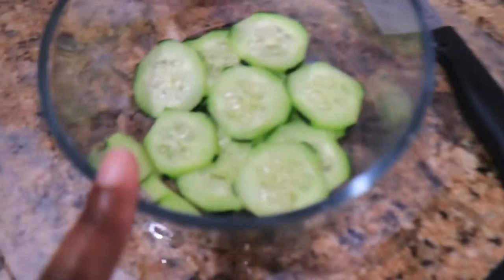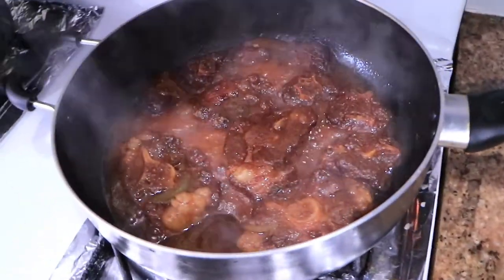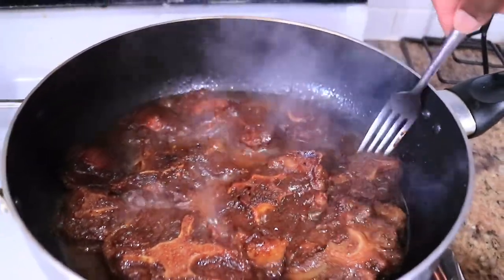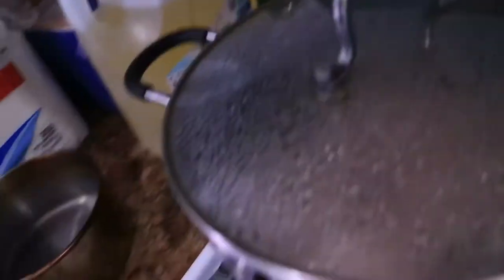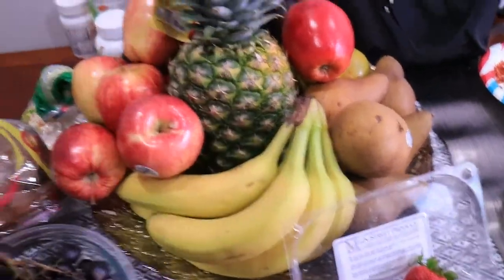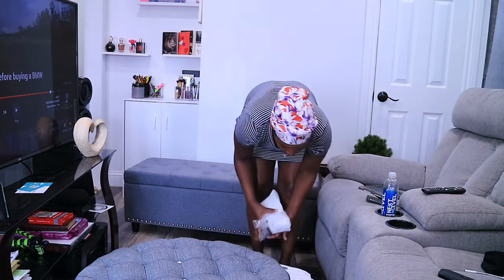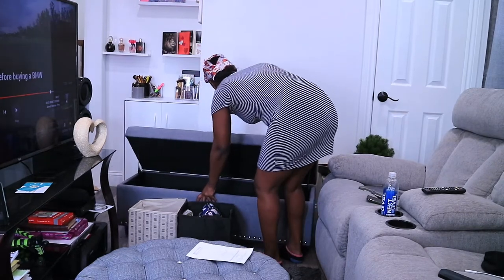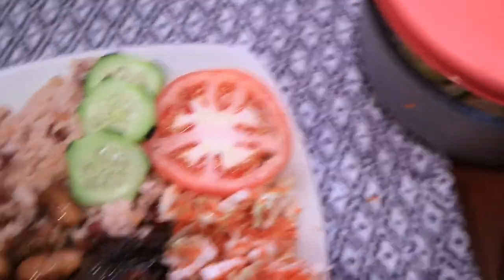CHILLING AT HOME, NEW HOME DECOR & COOKING RICE & PEAS & OXTAIL | All Things Jadene 🇯🇲